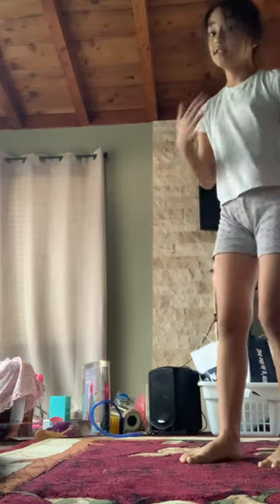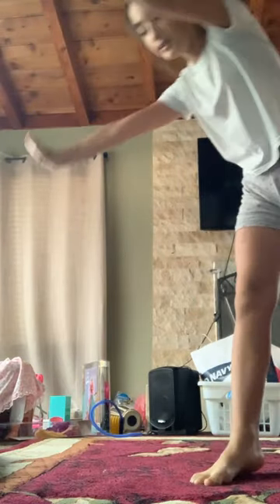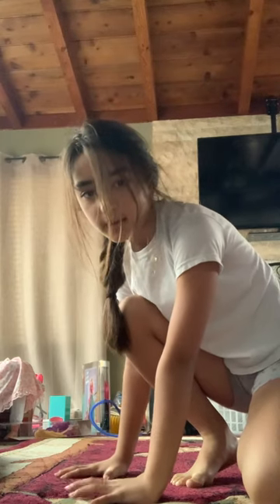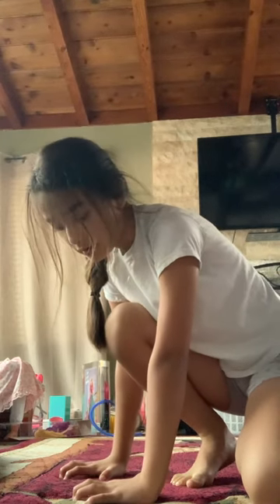Haw to do a long handstand